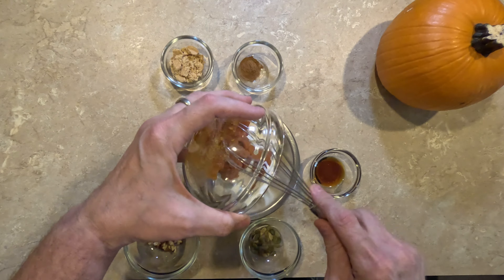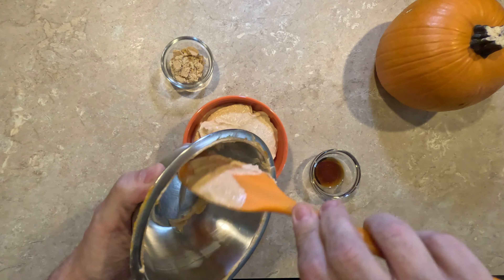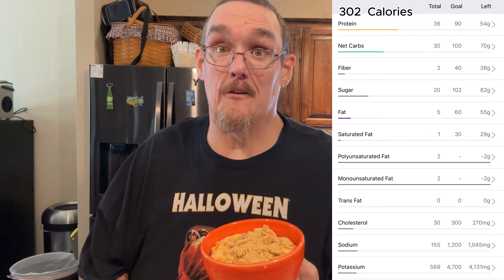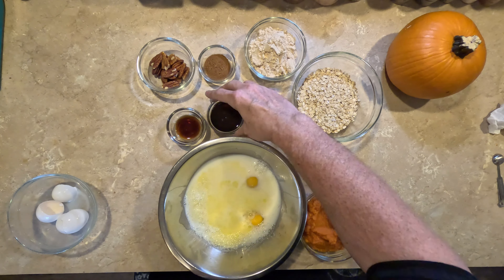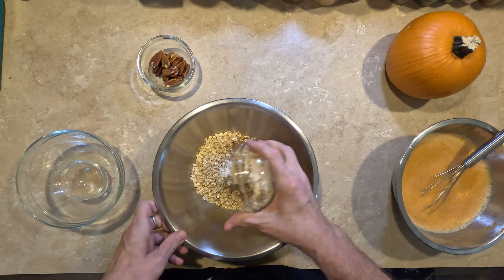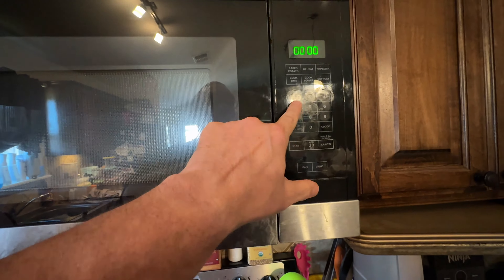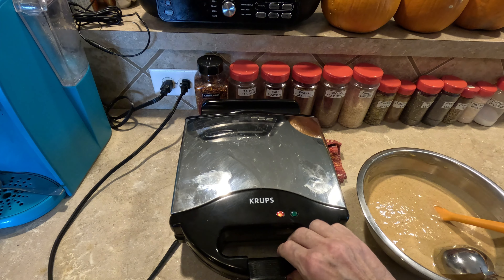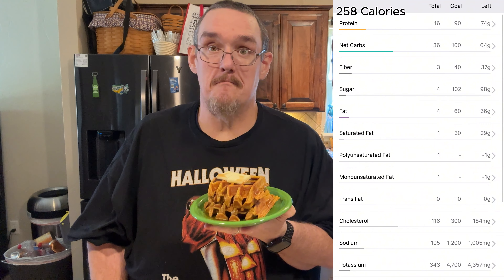MY FAV PUMPKIN SPICE BREAKFASTS FOR WEIGHT LOSS | ZEPBOUND WEIGHT LOSS VLOG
I love this time of the year because I love PUMPKIN flavored everything!  However, losing almost 240# has taught me that I cant have those things like I used to.. so I found ways to still enjoy the flavors I love, but with much then being much more healthy than the store bought brands.  Join me for some of my favorite Pumpkin Spice Breakfast items that I have used to lose weight!

Pumpkin Spice Yogurt
1.5 Cups Plain Greek Yogurt
1 tsp Pumpkin Spice mix
.5 tbsp Maple Syrup
3 chopped pecans (raw - not salted)
2 g raw pepitas
.5 of a Graham Cracker (2 rectangles)
Follow directions in video

Pumpkin Spice Baked Oats
4 scoops vanilla protein powder (I prefer Orgain)
2 tsp Vanilla
2 tbsp unsalted butter (melted)
1/4 cup chopped pecans (raw - unsalted)
2 cups Rolled Oats
2 Large Eggs
1 tsp Baking Powder
2 Cups Fat Free Fairlife Milk
1 tbsp Pumpkin Pie Spice
15oz Pumpkin puree

Pumpkin Spice Overnight Oats
.5 cup Rolled Oats
1 tbsp Maple Syrup
1 tsp Pumpkin Pie Spice
.25 cup Pumpkin puree
.5 cup Fat Free Fairlife milk
1 scoop vanilla protein power (I like Orgain)

Pumpkin Spice Protein Waffles
1.75 Cups Pumpkin Puree
1 tbsp Pumpkin Pie Spice
1.5 cups Fat Free Fairlife milk
2 scoops Vanilla protein power (I like Orgain)
2 cups Bread Flour (I like King Aurthur)
3 Large Eggs

0:00 - 0:37 Intro
0:38 - 2:04 Yogurt
2:05 - 5:30 Baked Oats
5:31 - 6:55 Overnight Oats
6:56 - 10:15 Protein Waffles

MyFitnessPal: Eat2LiveInOKC
I am paying full price, out of pocket, for Mounjaro.  If you would like to help me continue my journey:

I have struggled with weight issues for most of my life.  I'd lose some, then gain it and more back every time.  I have tried it all: fasting, Weight Watchers, NutriSystem, Herbalife, Slimfast, Adkins, South Beach... you name a fad diet in the past 30 years and I have probably tried it and FAILED!

In late December 2021 my wife and I moved to Oklahoma City for work.  I looked at this as a 'fresh new start' and I decided that I was going to start a new diet/lifestyle just after the first of the year and so on January 10, 2022, I made the change I needed to and that lasted about a month.  I struggled HARD to lose weight.  In April of that year I hurt my right knee really bad and had to see a specialist about that.  He gave me this look after checking out my knee, and then he looked away towards the wall.  He did this a couple times until *I* finally said to him, "Doc are you telling me I need to lose weight?" and he replied something fancy that essentially meant "YES!!".

That started me right there on a journey.  I **HAD** to lose weight.  He was the FIRST ever doc to tell me that, so this would be my motivation... however, a stop by Taco Bell on the way home first was needed since I would be 'going without'.

Over the next 4 months I lost and maintained a loss of just 35lbs when I finally set up an appointment with my new Primary Care Physician. I dreaded that appointment as I just knew that she would want to talk about weight and sure enough, about 15 minutes into it she asked me about my weight and if I was interested in losing it.  I told her "it's not like I enjoy having it, Doc".  She then mentioned Mounjaro to me and I fought her on it immediately.  I told her I didn't want to inject into my body something that wasn't meant for it, being that Mounjaro was a medicine for those with Type 2 Diabetes, and I didn't have that.  She understood and eventually talked me into trying it.  I gave in, reluctantly, and I agreed to 3 months.  I told her that if it didn't work in 3 months, I don't want to hear anything else from her again about my weight.  That I would give it my best for those 3 months and if it fails, it fails and nothing else can be said.

I took my first Mounjaro shot around 9:15am on September 2, 2022 and I weighed 560lbs at that time. Videos on this channel detail my journey from then until now as I have lost over 170lbs since that first shot, even though I have not been able to take the medication as prescribed for various reasons, one being cost. This medicine really is life changing and these videos are the story of how Mounjaro changed my life for the better. mounjaro ..